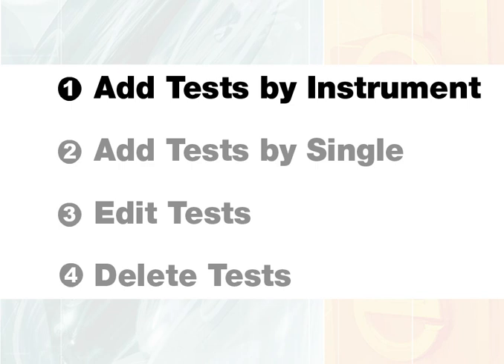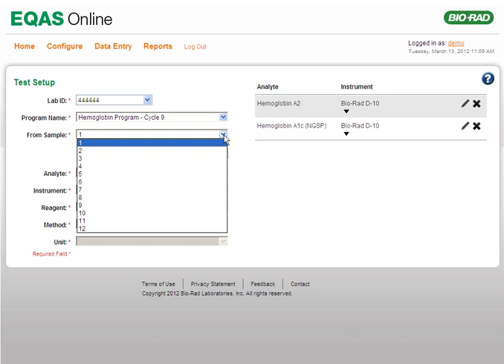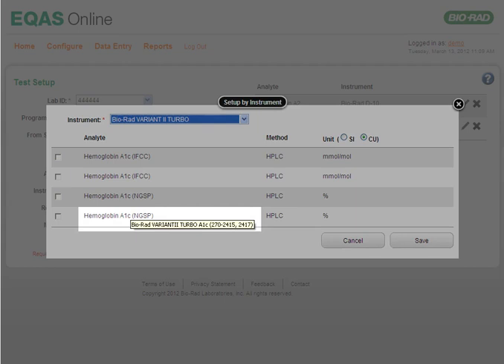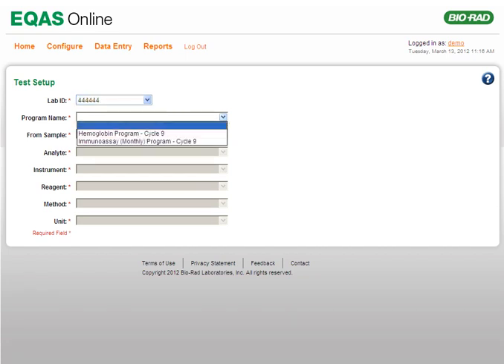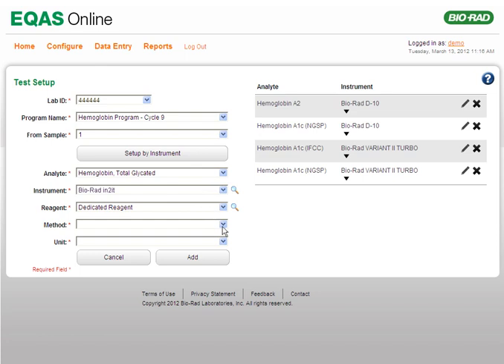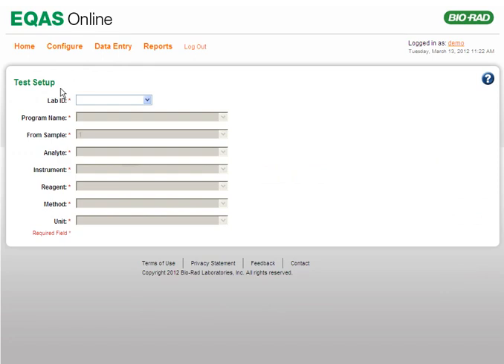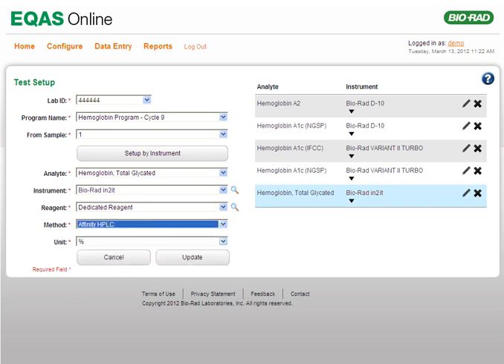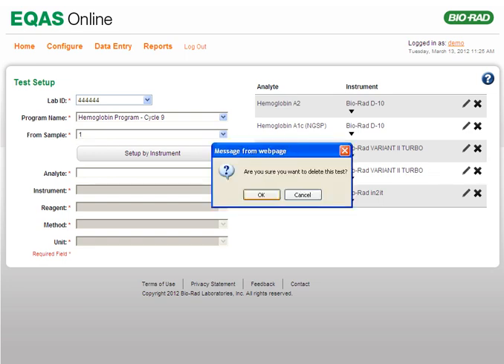Bio-Rad EQAS Online Training - Part 4 - Test Setup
EQAS Online is a web-based reporting system for the External Quality Assurance Services (EQAS) that allows customers to setup their EQAS Programs and submit results to Bio-Rad.  EQAS Online is available through